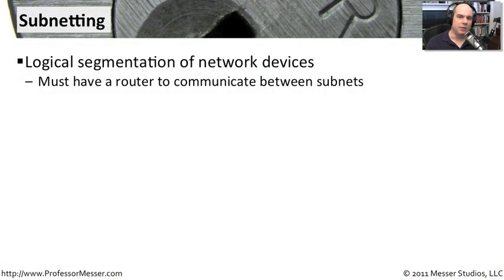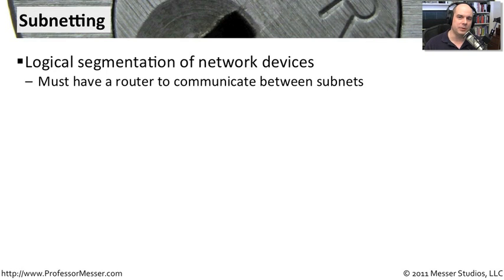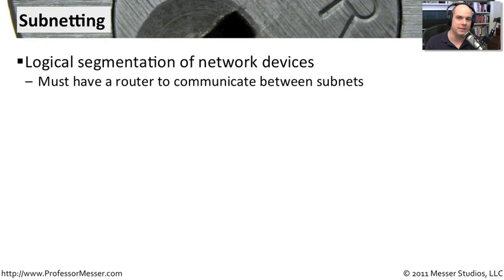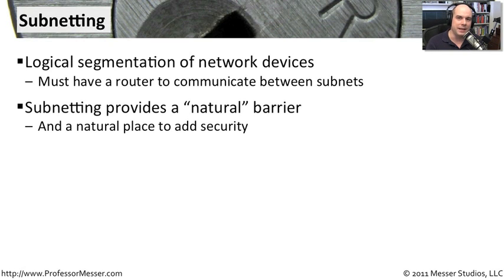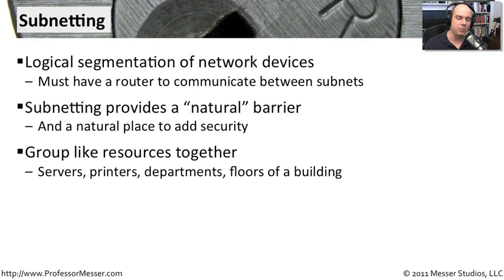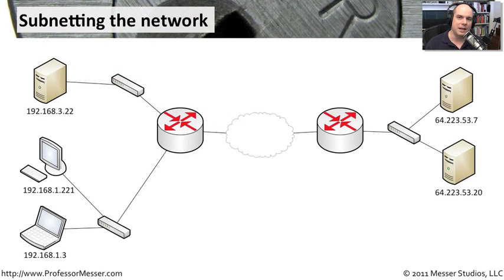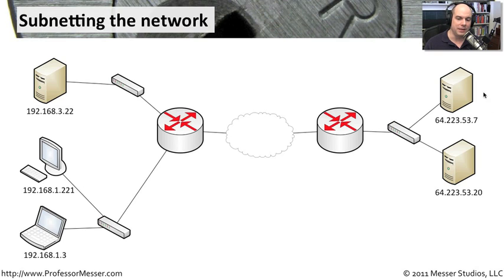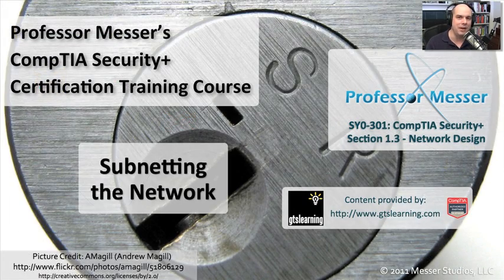Subnetting the Network - CompTIA Security+ SY0-301: 1.3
See our entire index of CompTIA Security+ videos - Network professionals subnet their networks based on many different requirements. In this video, you'll learn why subnetting the network can provide some useful security features.